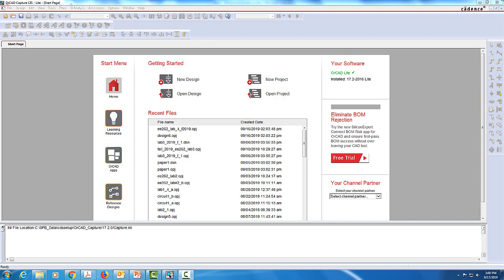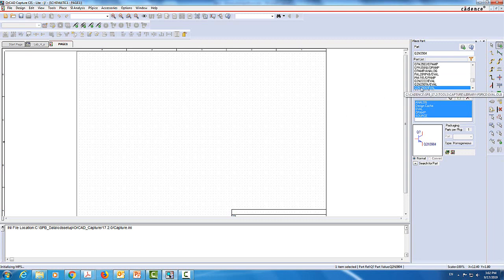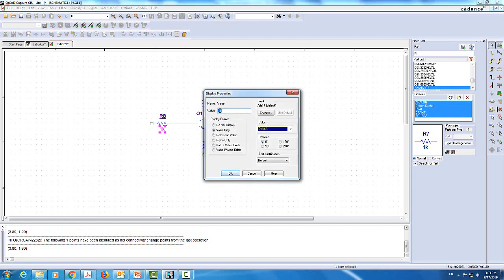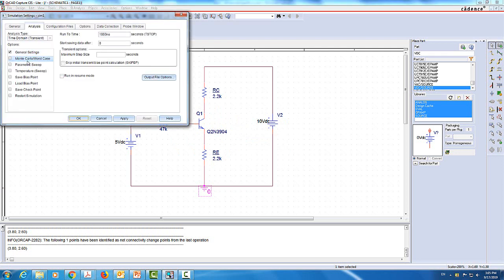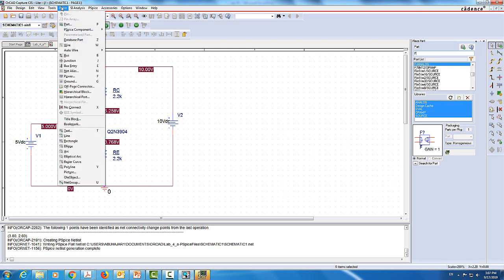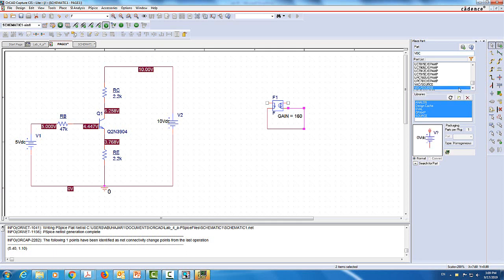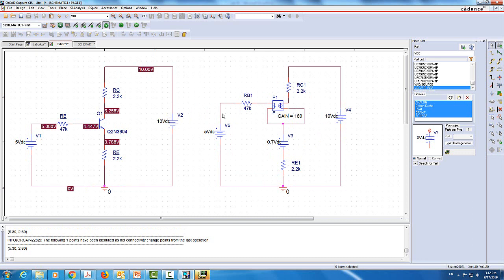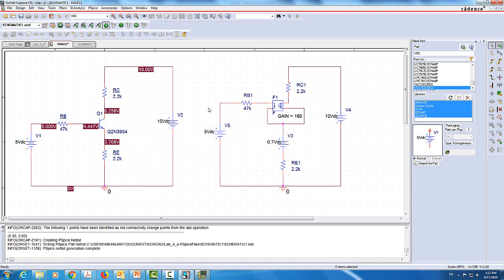PSPICE ORCAD Tutorial - Modeling NPN transistor with dependent current source.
In this PSPICE tutorial video, we show how to use DC bias points to simulate  the 2N3904 bipolar junction transistor with PSPICE ORCAD. Then we show how to use a current controlled current source CCCS with 0.7 V constant voltage drop to simulate the same circuit.